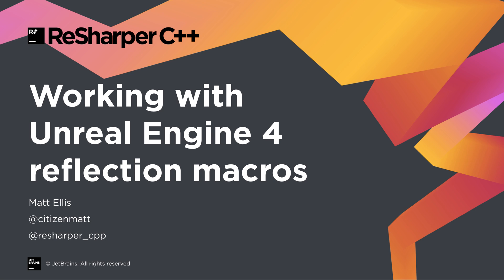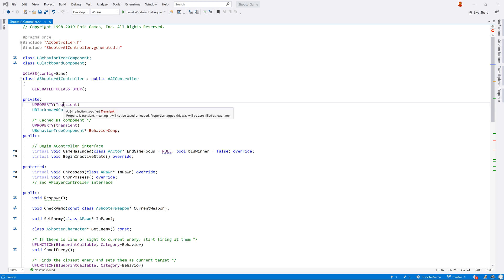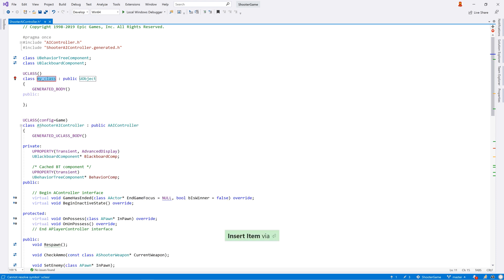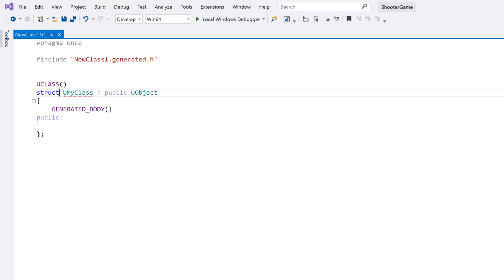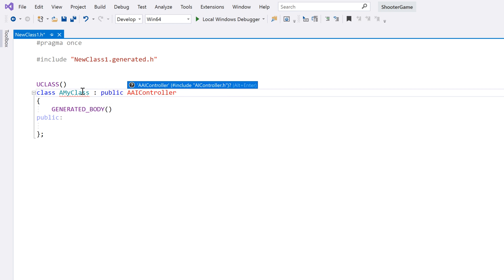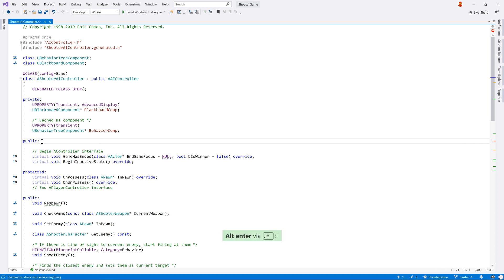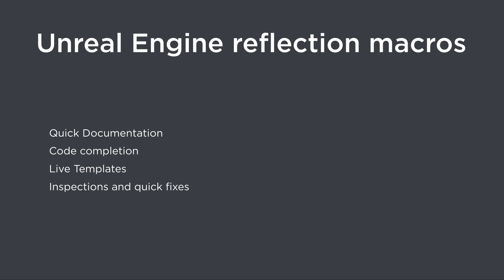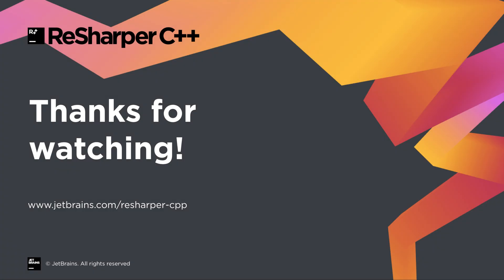ReSharper C++ for UnrealEngine: working with UE4 reflection macros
Unreal Engine uses macros to mark types and type members as available to the reflection system, allowing these structs, classes and enums to be used in Blueprints, as well as be listed and editable in the Unreal Editor. These macros don't always introduce new code, so it's not possible to provide full support simply based on existing language features. ReSharper C++ has specific support for Unreal's reflection macros. It recognises them without waiting for the whole project to be parsed, and understands where they should be used, how, and with what parameters. Check out the video to see how ReSharper C++ provides quick documentation tooltips, code completion, Live Templates and even inspections and quick fixes!